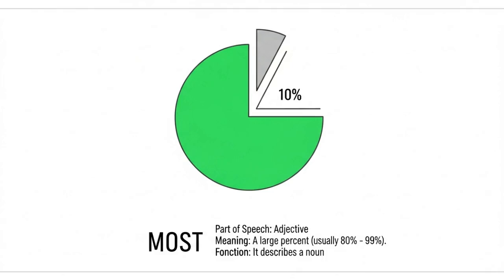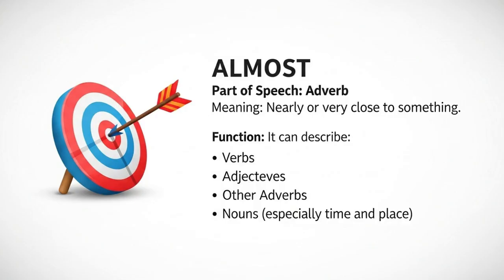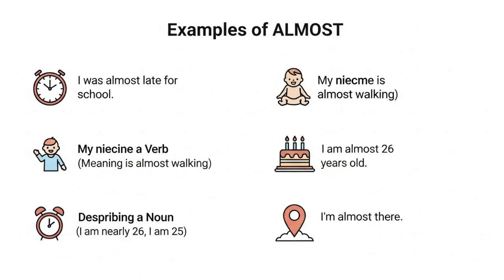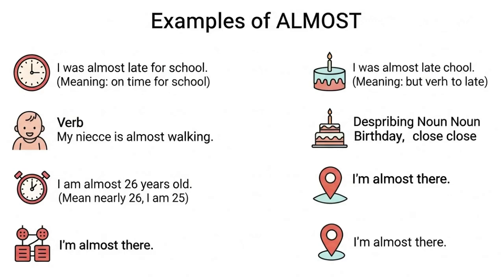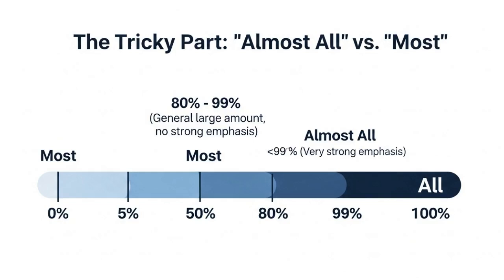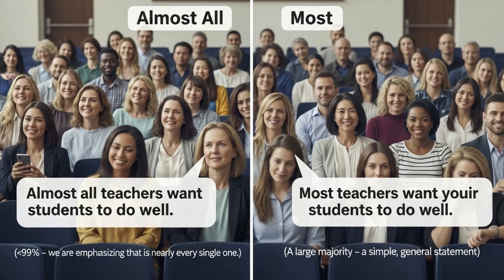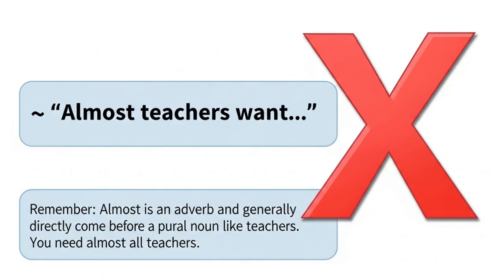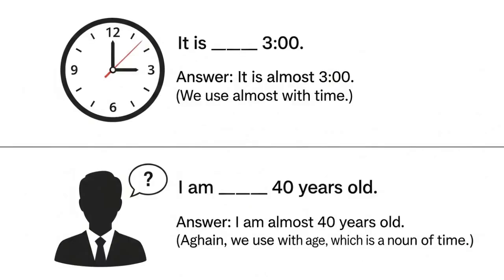The Difference Between MOST and ALMOST in English (Grammar Masterclass)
Hi! I'm Wasifa, and today we're tackling one of the most confusing mistakes I see English students make: mixing up MOST and ALMOST. Understanding this difference is key to speaking more naturally and avoiding confusing sentences!

In this essential English grammar lesson, we break down both words so you can use them correctly every time. We cover their grammatical roles:

MOST is primarily an adjective meaning a large percentage (typically 80-99%). It describes nouns. Example: Most children like candy.

ALMOST is an adverb meaning nearly or very close to something. It can modify verbs, adjectives, and other adverbs. We often use it for time and place. Example: I was almost late for school.

We also clarify the subtle but crucial difference between MOST and ALMOST ALL. "Almost all" (about 99%) is used for stronger emphasis than just "most" (80-99%). Using "almost" by itself before a noun without "all" (e.g., "Almost teachers") is a common and incorrect structure we teach you to avoid!

This video is packed with easy-to-understand examples and practice questions to solidify your learning.